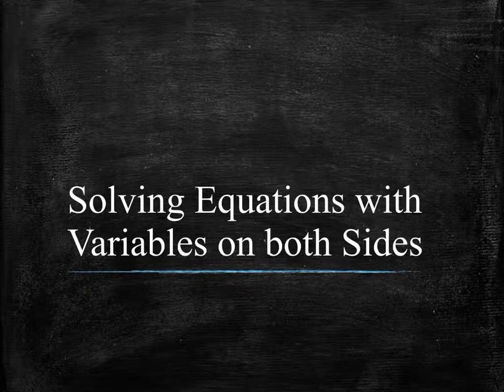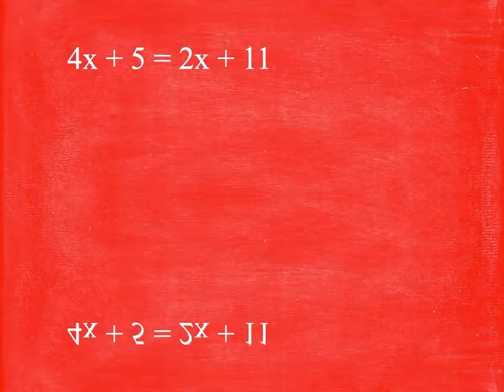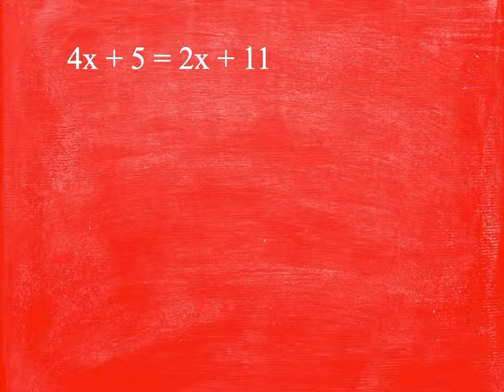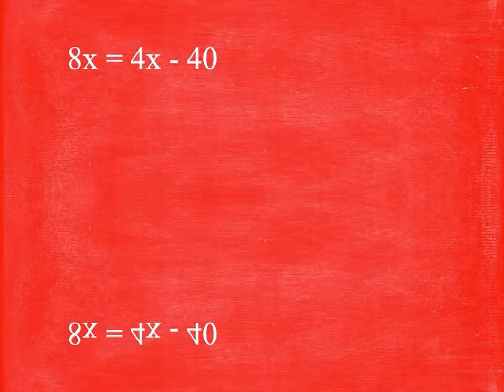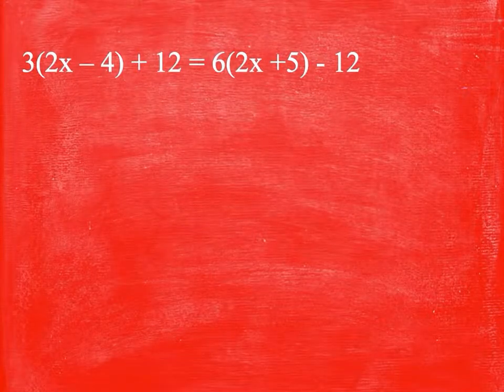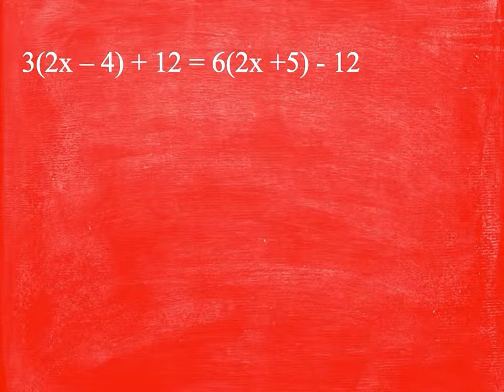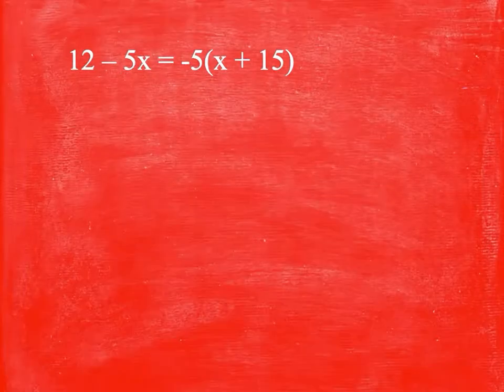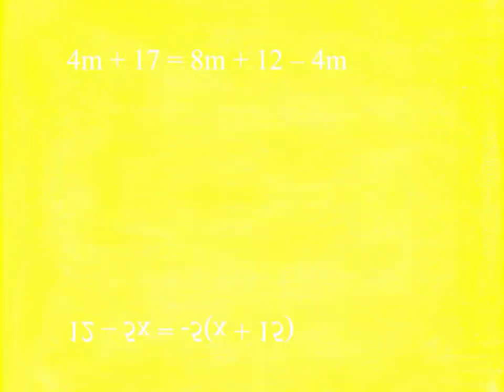Grizz Math - Solving Equations with Variables on both Sides